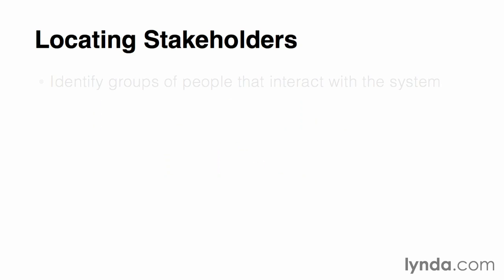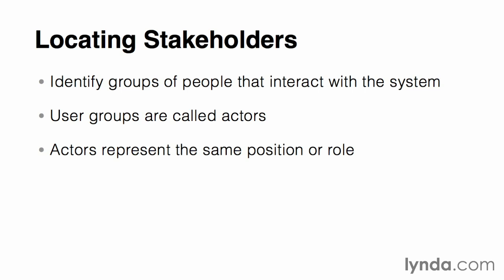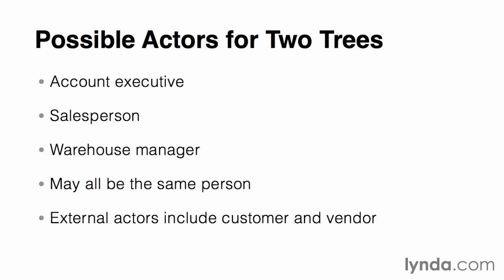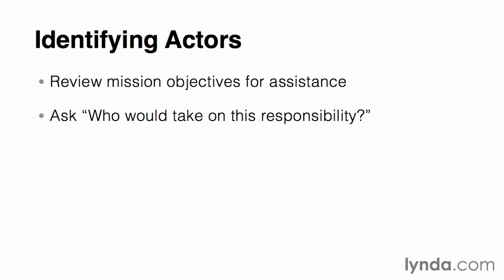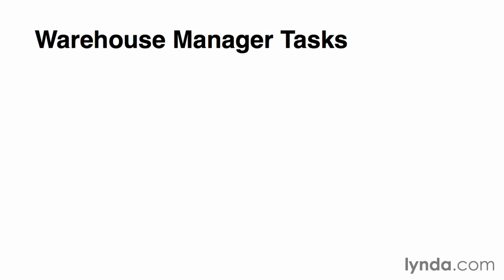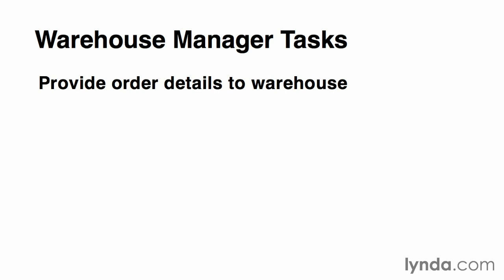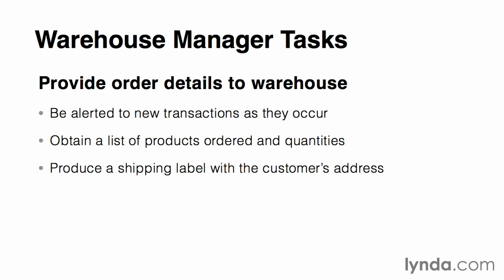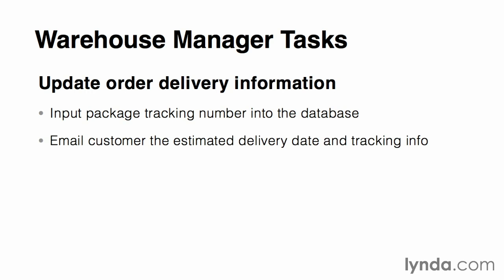Tutorials - Relational Database Fundamentals 4/3 Discovering actors and tasks